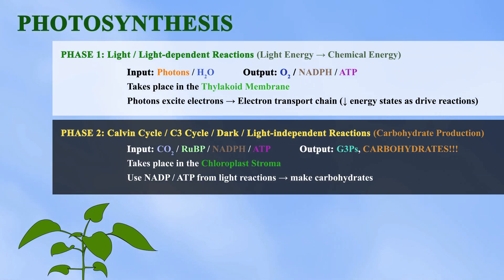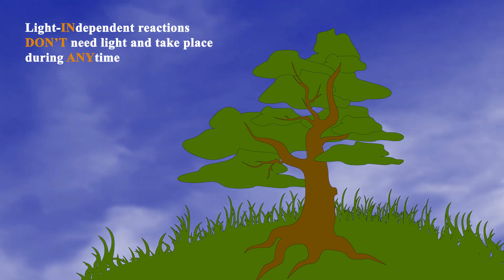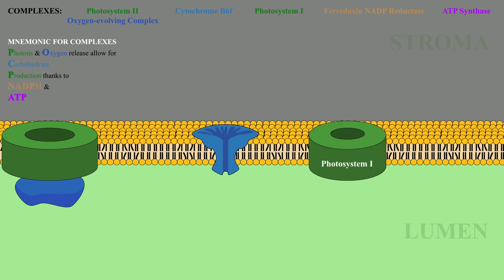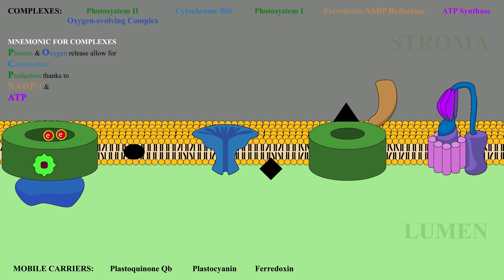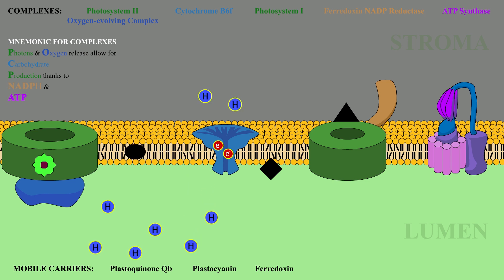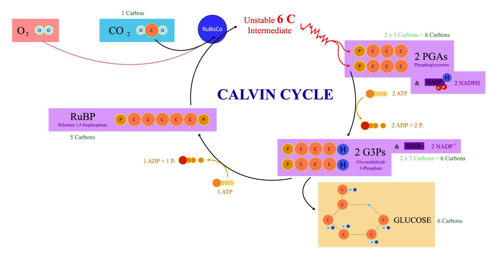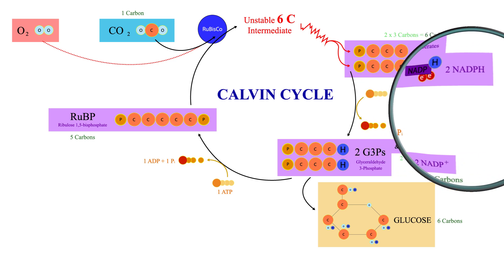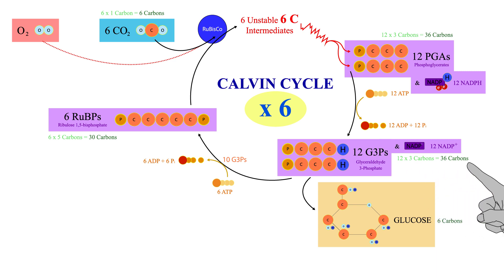Photosynthesis: Light-dependent/independent reactions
Video summarizing photosynthesis - both the light-dependent reactions, and the Calvin cycle.
*** Note: At 2:50, I meant to say "low to high", not the other way around!

Credits: Video Copilot Textures
Pixabay